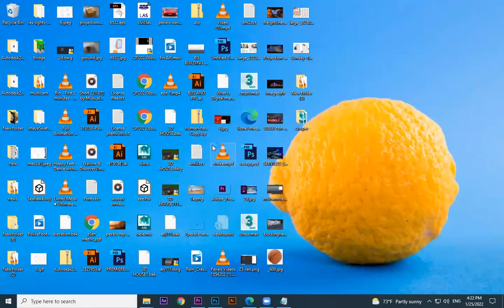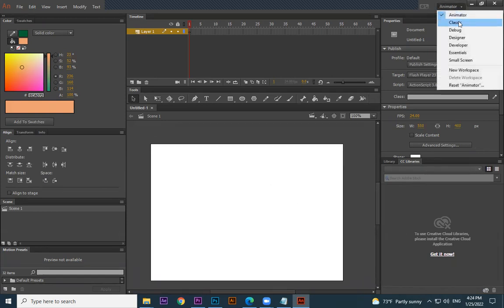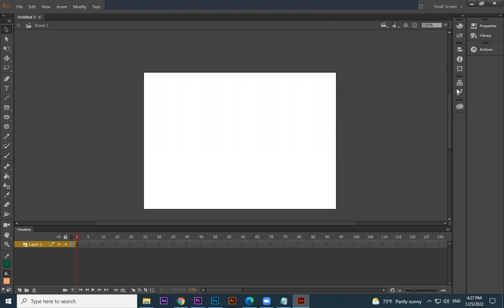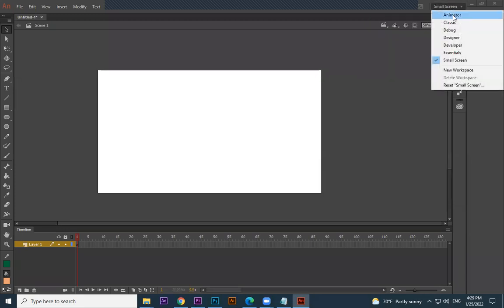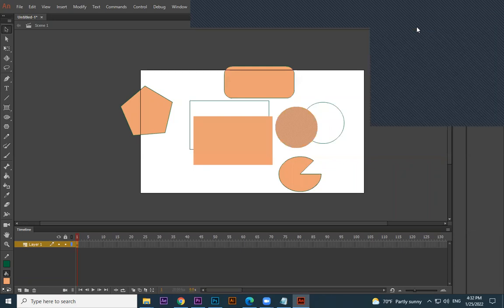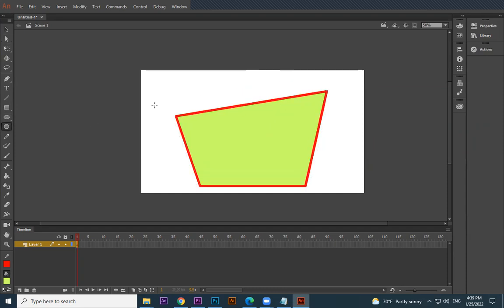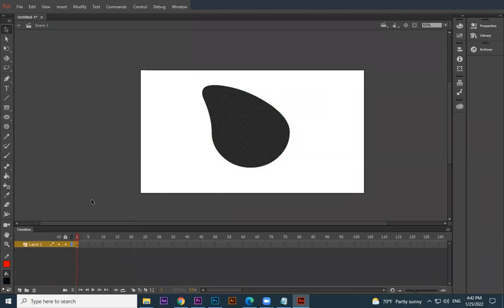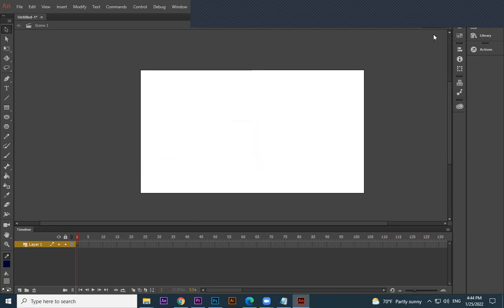Adobe Animate CC Tutorial 1 | Beginners Tutorial | Full Course in English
Adobe Animate CC Tutorial - part 1

learn basic of animation using adobe animate CC
explaining Interface of adobe animate
Basic shapes and properties
How to change colors and stroke style
How to change page size and frame rate